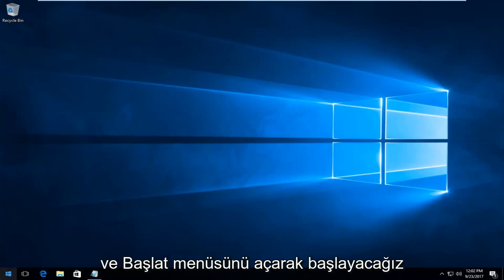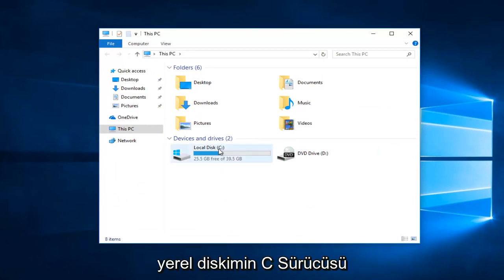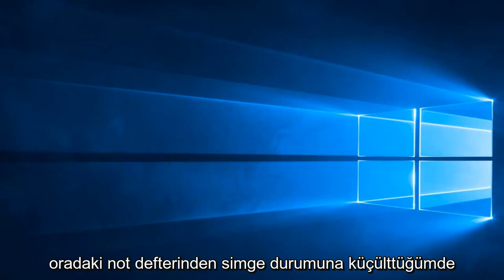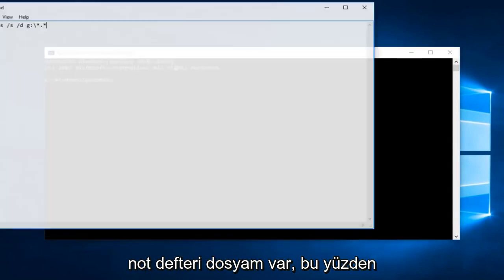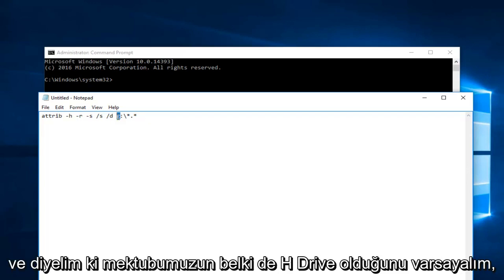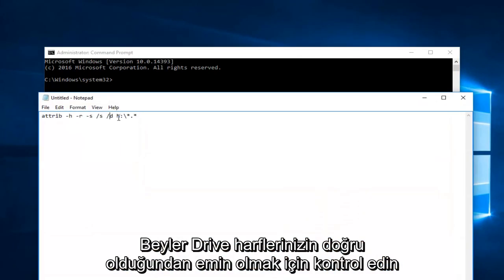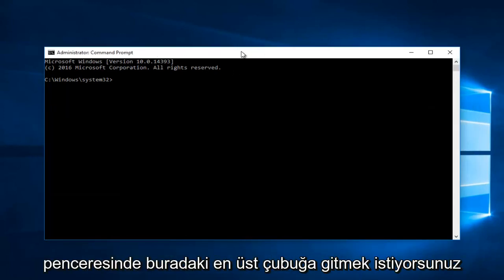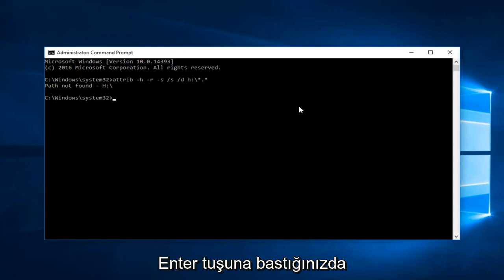USB Flash Bellek İçindeki Dosyalar Görünmüyor Sorunu Çözümü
Videoda Kullanılan Komut: attrib -h -r -s /s /d g:\*.*

Bu eğiticide ele alınan sorunlar:
usb sürücü klasörleri gösterilmiyor
usb sürücü klasörleri gösterilmiyor - çözüldü
usb sürücü klasörleri gösterilmiyor - çözüldü - youtube
usb flash sürücü klasörü göstermiyor
usb klasörleri görünmüyor